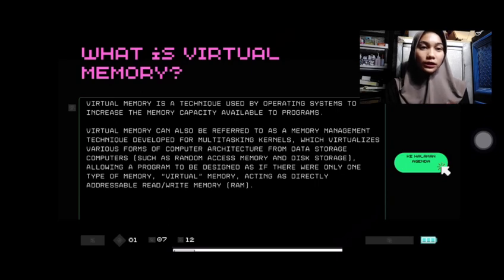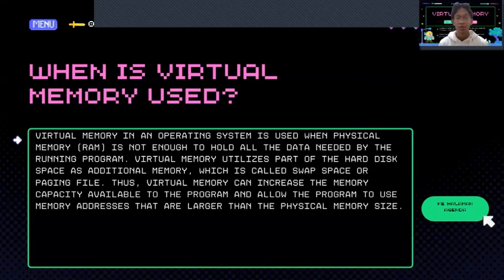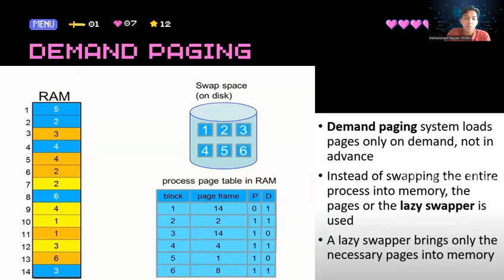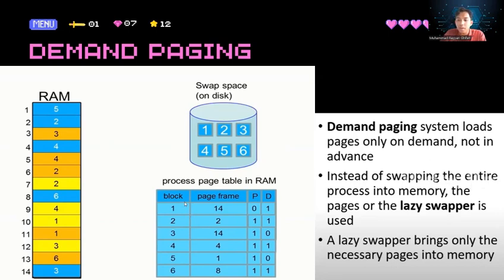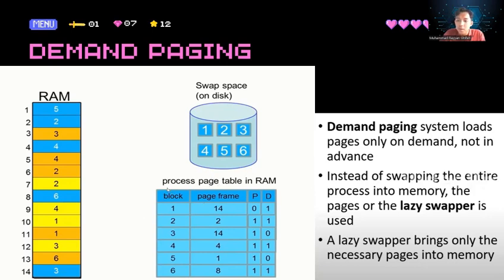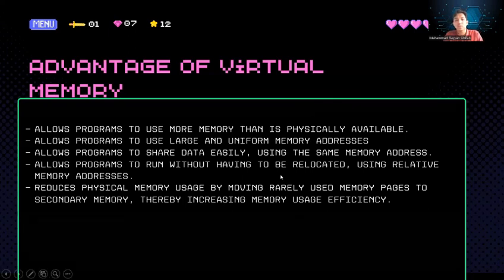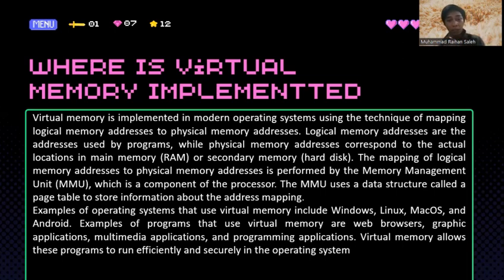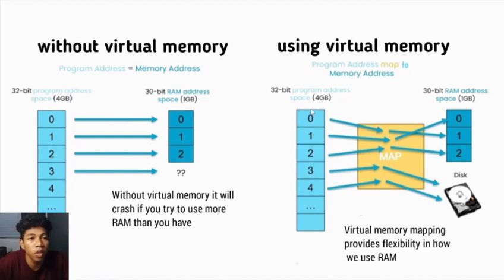Presentasi Virtual Memory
Video ini ditujukan untuk mnyelesaikan Tugas Besar mata kuliah Sistem Operasi